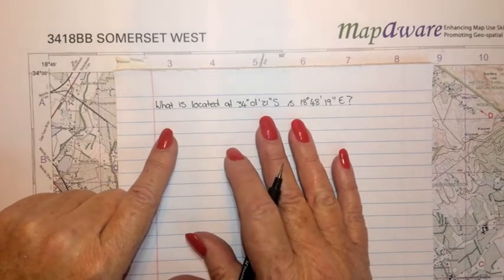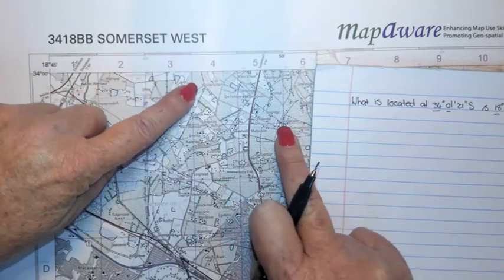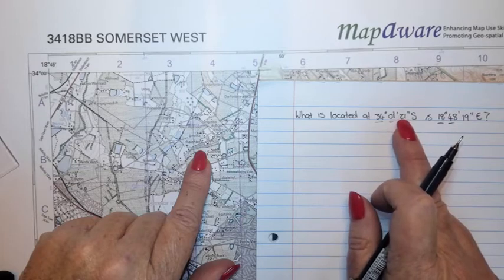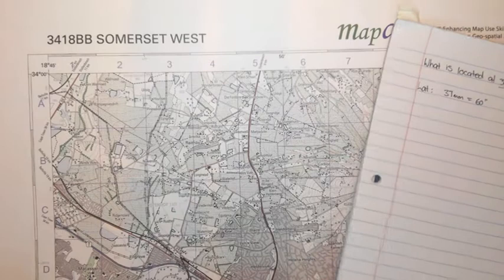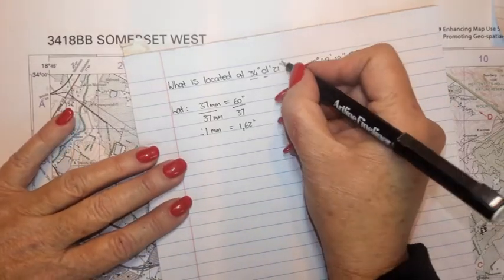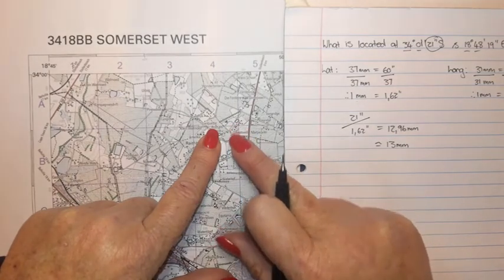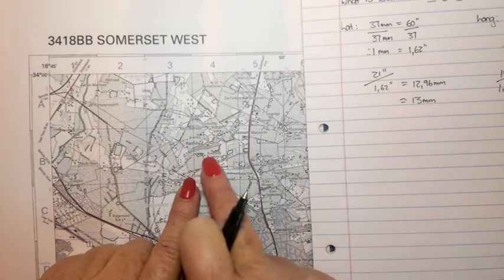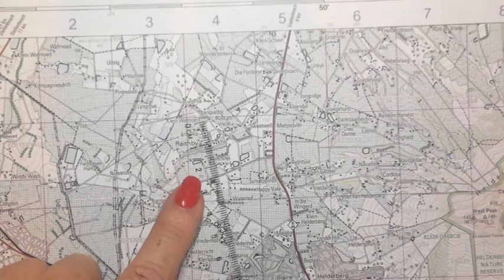Absolute location 2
How to determine what feature is located at an absolute location